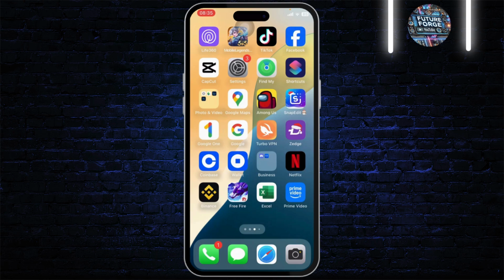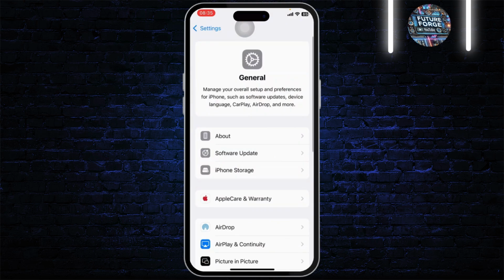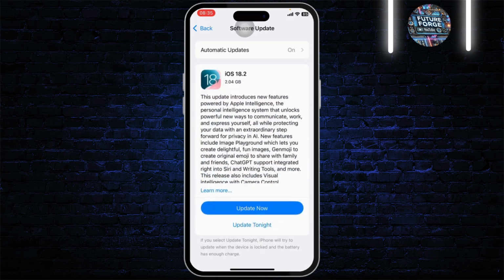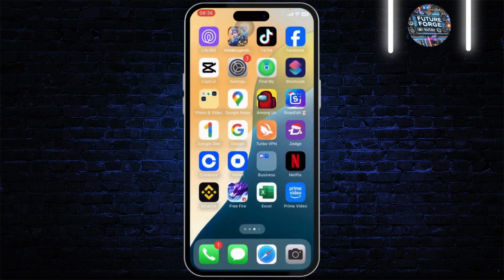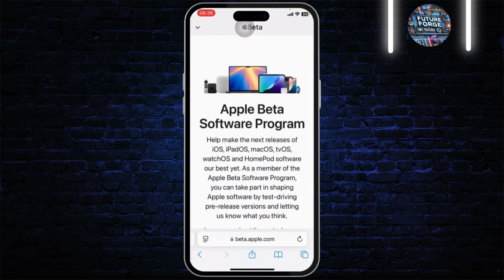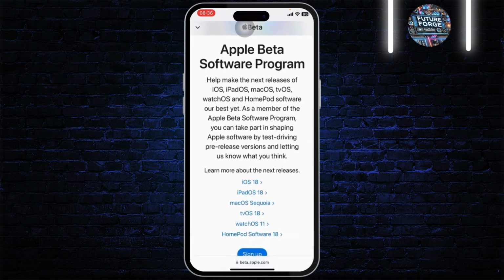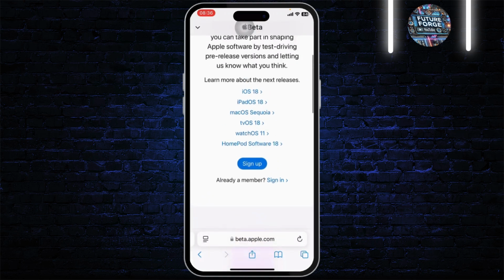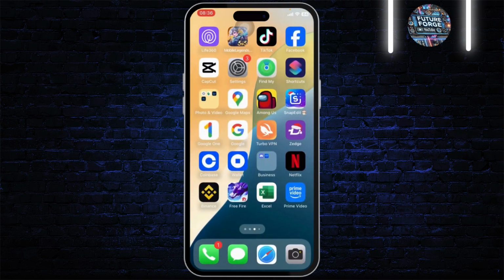How to Install iOS 18.3 Public Beta on iPhone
Learn how to easily install iOS 18.3 Public Beta on iPhone in this step-by-step tutorial. Whether you're using an iPhone 13, iPhone 14, or iPhone XR, we've got you covered on how to get the latest features and updates with iOS 18.3 beta!

In this video, you'll discover how to install iOS 18.3 beta on your iPhone, including the steps to get started with the iOS 18.3 Public Beta. Follow along to make sure you're ready to try out all the new features in iOS 18.3.

Timestamps:
0:00 Introduction
0:25 Step 1: Preparing Your iPhone for iOS 18.3 Beta
0:50 Step 2: Installing iOS 18.3 Public Beta